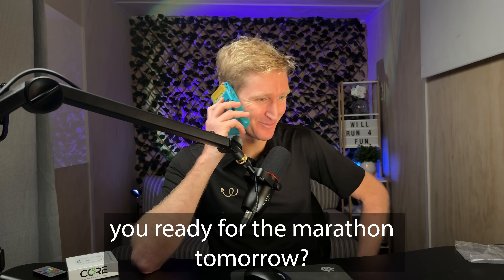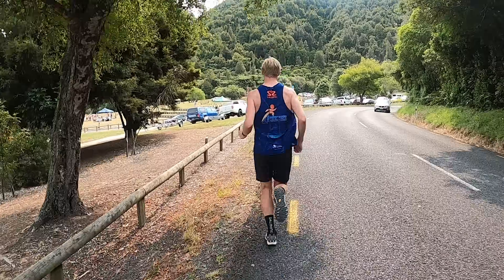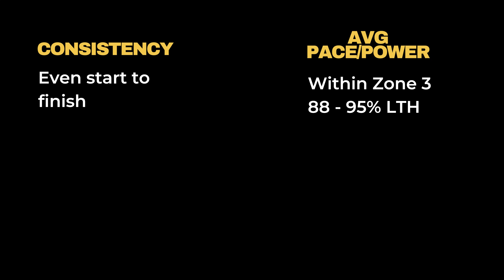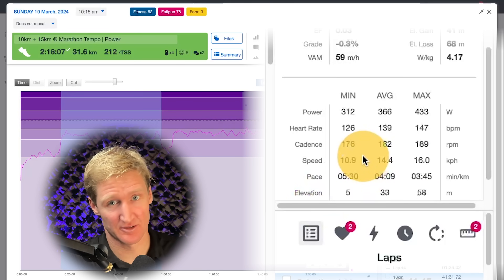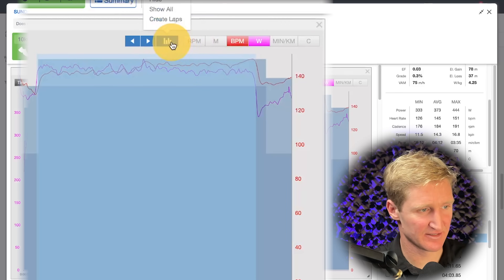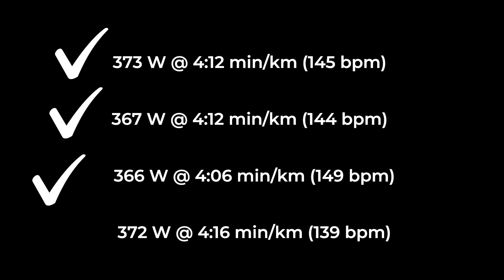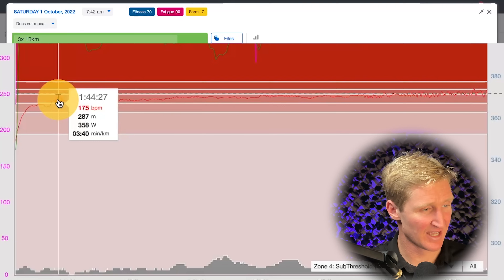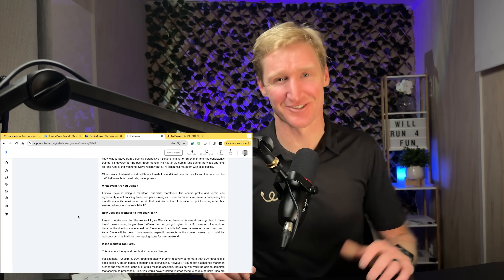How I Predict a Runner’s Marathon Time - Data Dive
Setup and Data Collection
Access training data using TrainingPeaks or your device account. Ensure you're familiar with the interface (see the TP tutorial if needed
Identify Key Workouts:
Focus on "marathon-specific" workouts such as a long run with 10K, 15K, or other tempo efforts that simulate marathon conditions. These are critical for assessing endurance and pace sustainability.
Data Analysis
Review Workout Details:
For each key workout, examine the following data points:
Heart Rate: Check average heart rate and how it aligns with targeted zones.
Power Output: Analyze consistency within the desired power zones.
Pace: Observe the running pace and compare it against expected pace for race goals.
Consistency Check:
Assess the consistency of performance across multiple workouts. Ensure the runner maintains a stable heart rate and power output close to target zones without significant deviations.
Advanced Metrics Review:
Look at splits (e.g., first 10K split in a longer workout) to evaluate pace sustainability.
Analyze peak and average heart rates to gauge effort levels and potential overexertion.